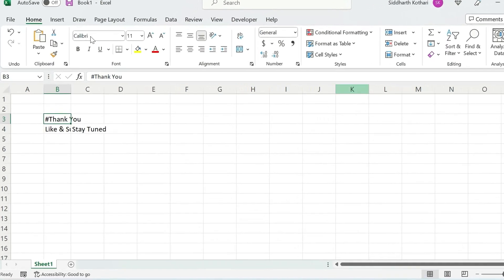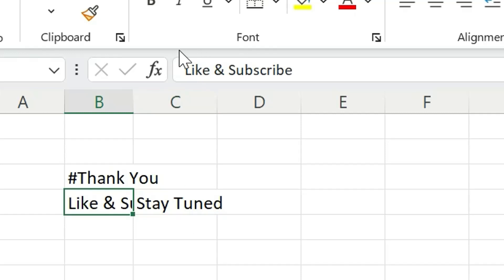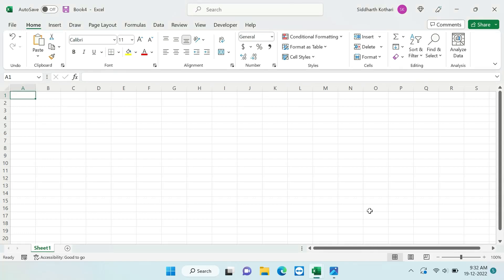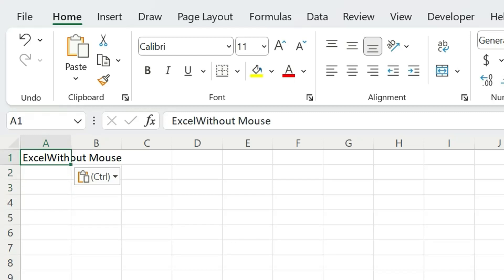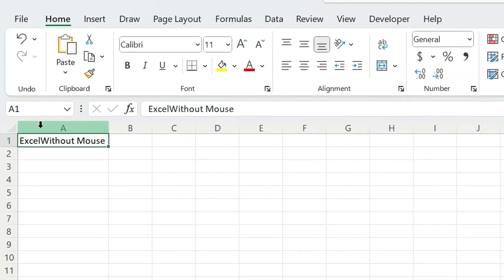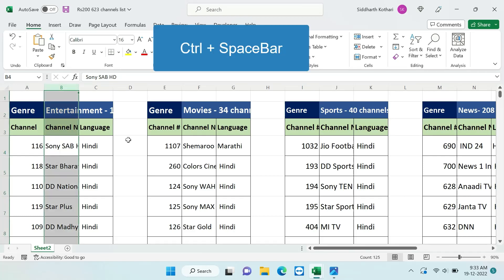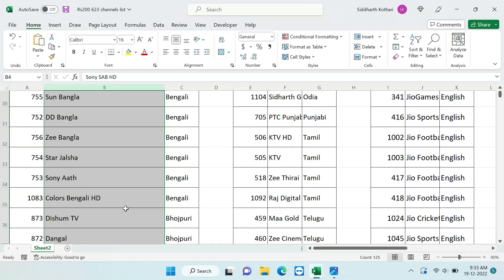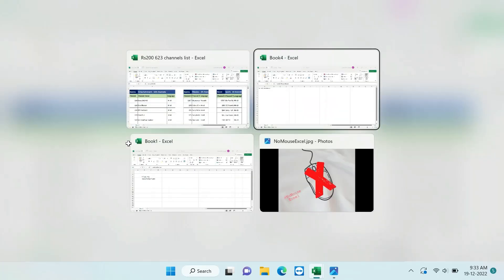How to Fit cell size in Excel by Keyboard | Fast & Easy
Most of us uses traditional way to using mouse and applying the conditions that we need via mouse but Let us use the shortcuts provided by Excel to quickly complete our work and be more relaxed.

We are aiming at No use of mouse while using Excel which is more easy and fast.

Our NoMouseExcel is an initiative to make people use the excel shortcuts instead of searching for the tabs and using the Mouse.

Hope we will receive your love and support in this journey.

Stay Positive & Keep Smiling.